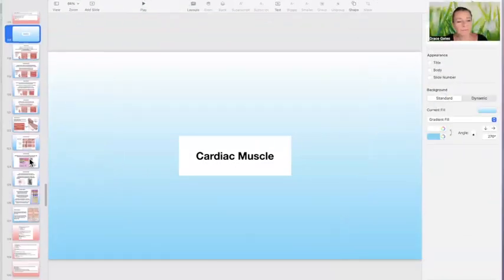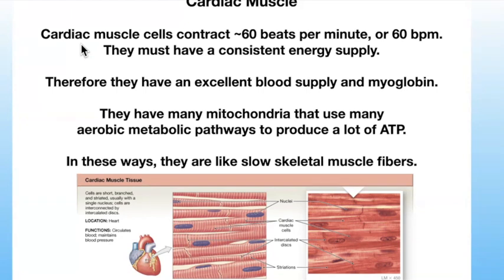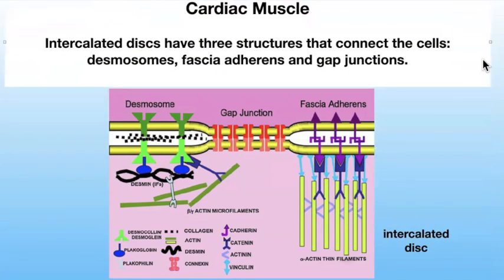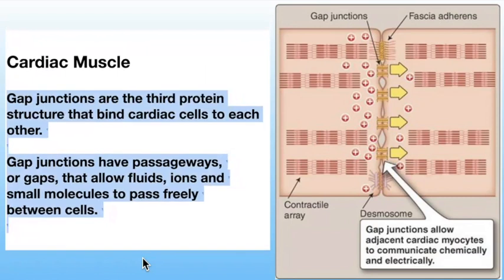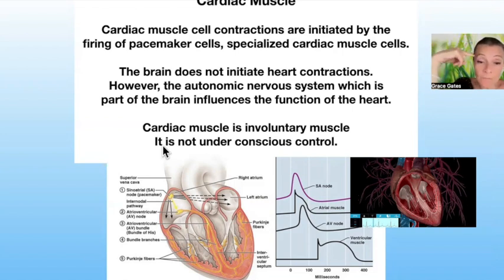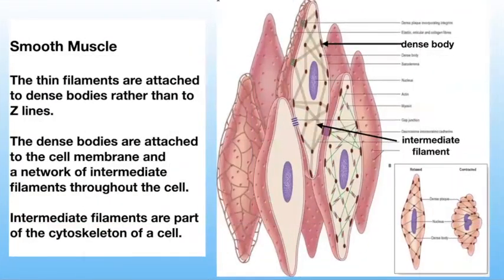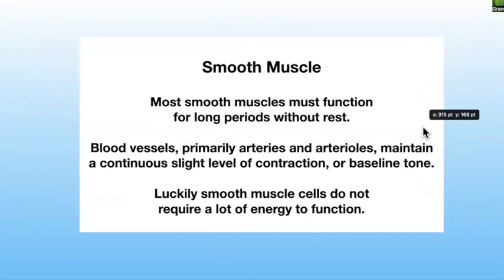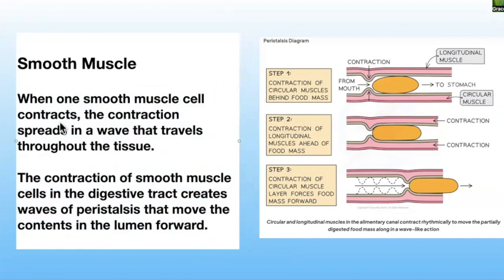Lecture 9 part 3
Cardiac and smooth muscle